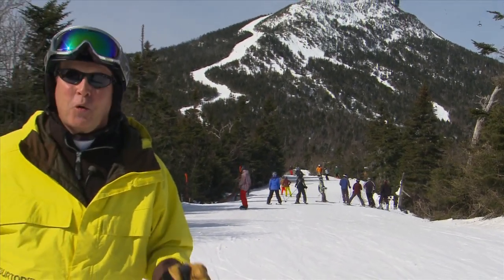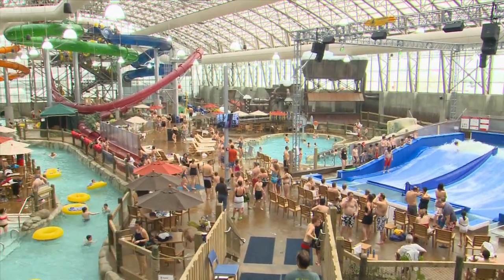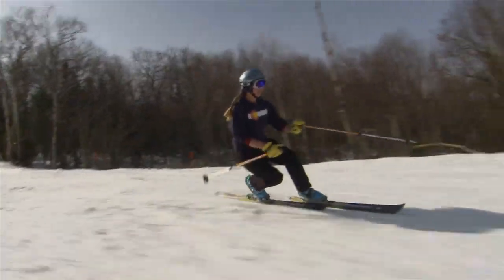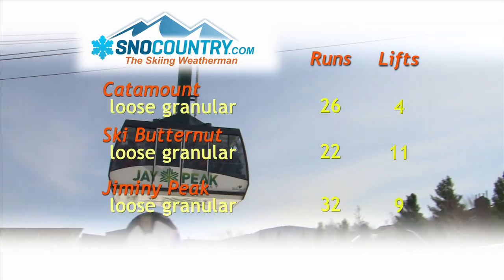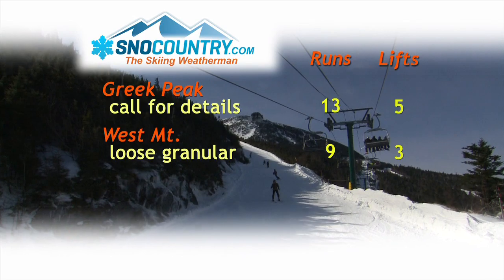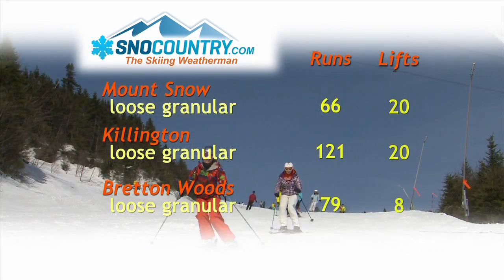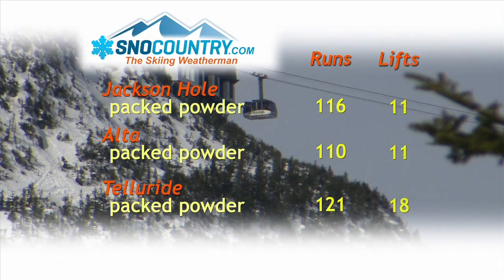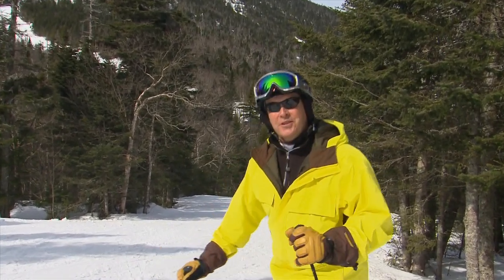skiing weatherman Mar 14 2012